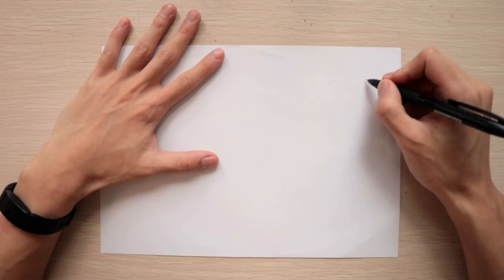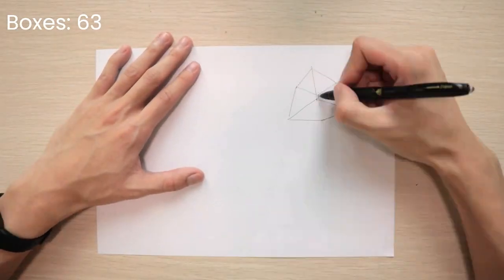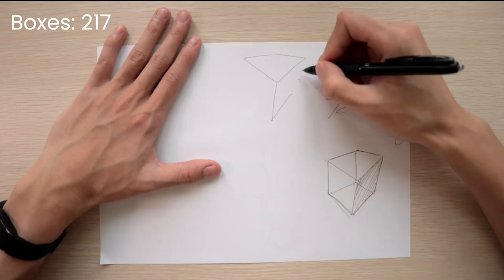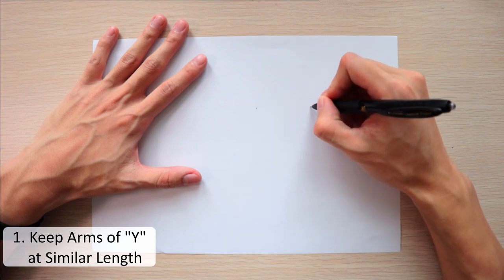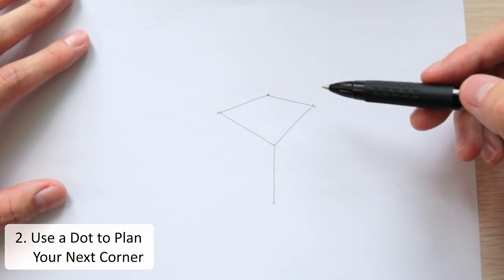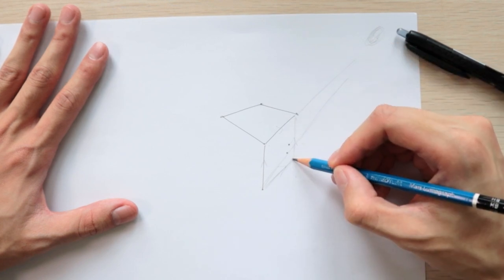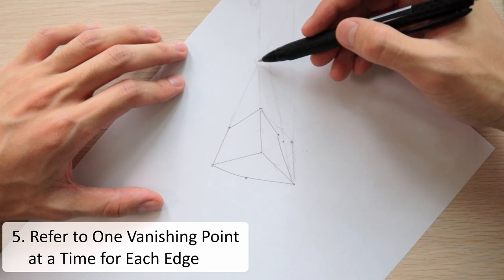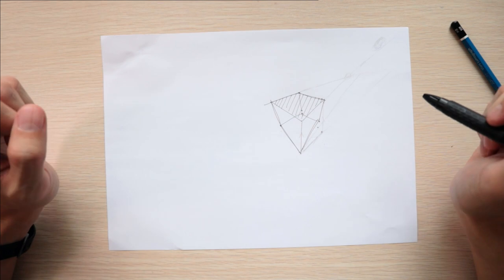How to Draw Boxes (Perspective Cues & Tips) - 250 Box Challenge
Watch me tackle the Drawabox 250 Box Challenge. In this video, I also give useful tips and cues to draw more accurate boxes in perspective.

The whole challenge took me a little over 6 hours to complete and I managed to learn a lot on the way. Mostly, I learned not to stress over the errors in each box. Although the mistakes seem obvious once you draw the correction lines, they aren't so apparent from just the naked eye.

Instead, just use the exercise to train your brain to recognize and position vanishing points to help in your future sketches and drawings.

Pen: Uniball Signo Micro 307
Amazon US